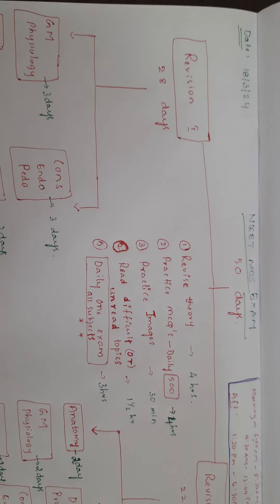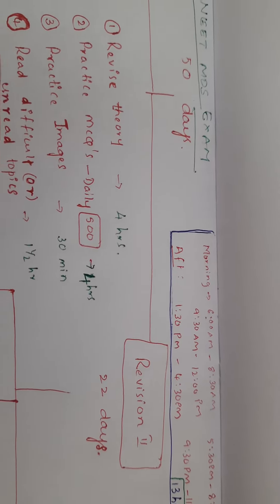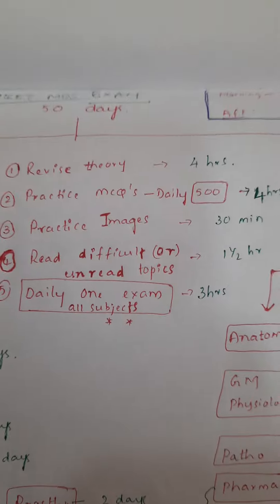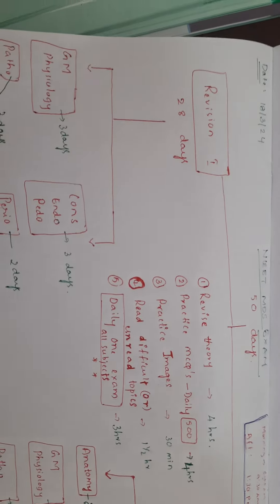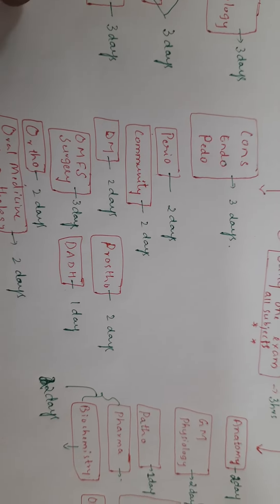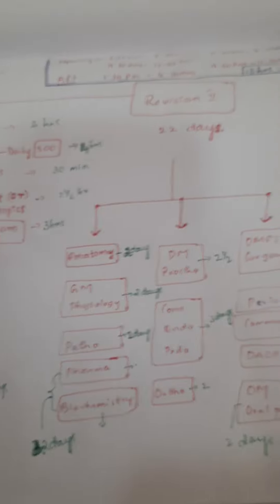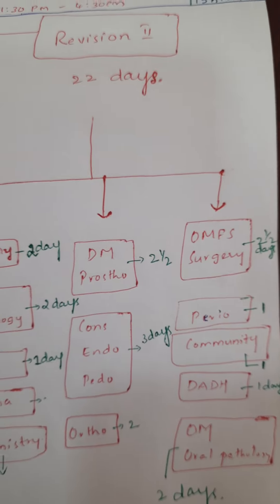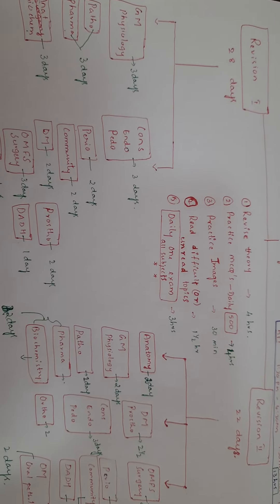NEET MDS EXAM ON 18-3-24 REVISION SCHEDULE 1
Here in this video we have given a clear protocol for revising for NEET MDS EXAM on 18/3/24.